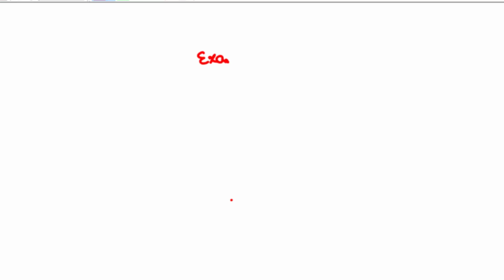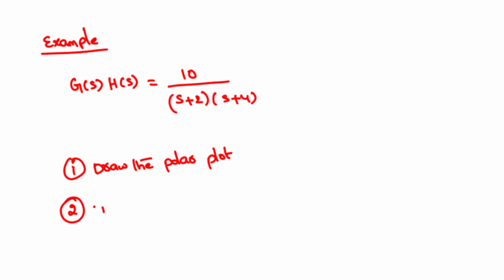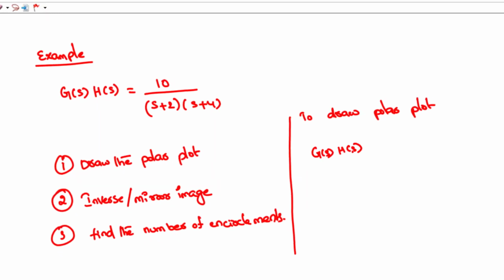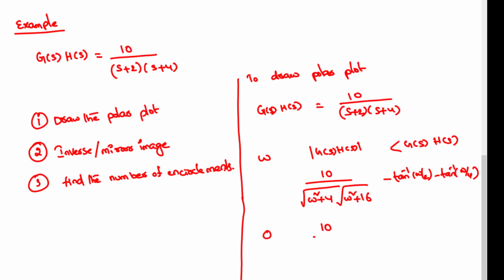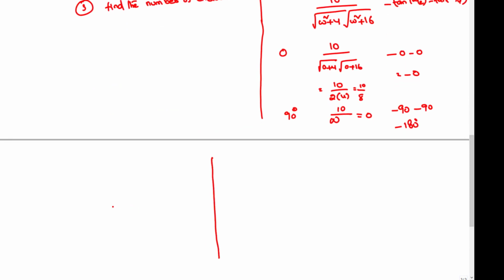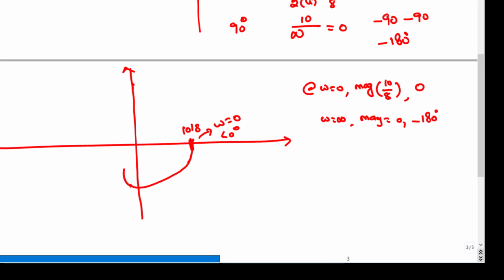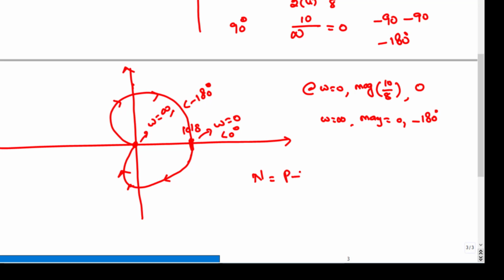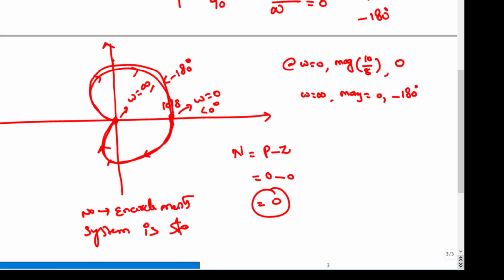nyquist example 1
Example Numerical of Nyquist Plot